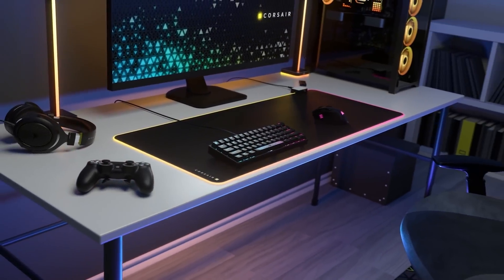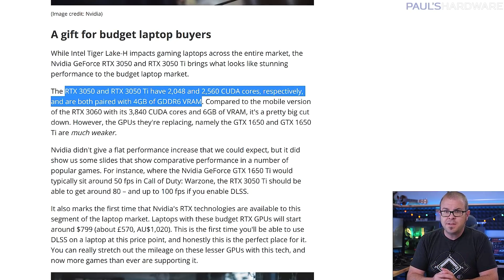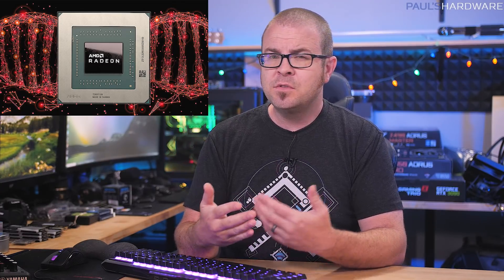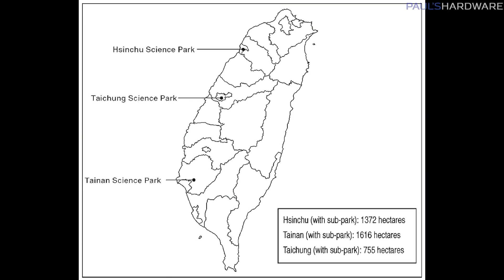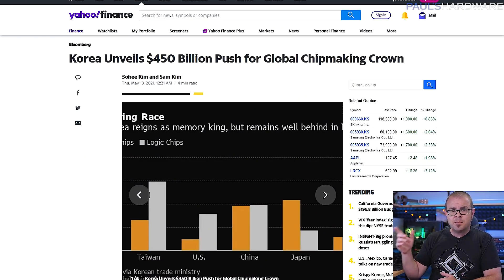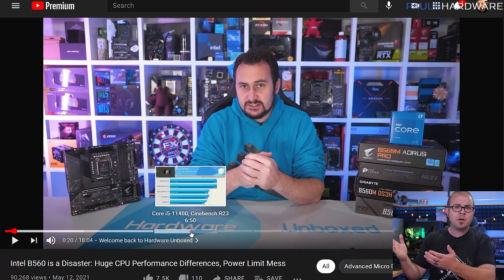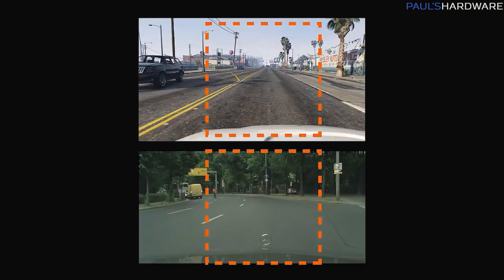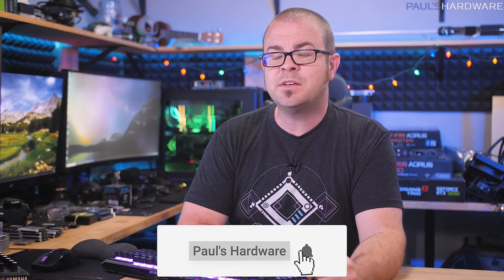Actually, THIS is the Fastest GPU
Actually, THIS is the Fastest GPU -- Tech News 5/16/2021
► TIMESTAMPS
0:00 Intro
1:02 RTX 3050 and 3050 Ti Mobile Laptops Launch
2:38 Desktop 3050 Ti Maybe Soon Too?
2:53 AMD Navi 24 “Beige Goby” entry-level GPU to offer 1024 cores
3:43 AMD Radeon RX 6600 and 6600 XT (Navi 23) specs via GPU-Z
4:39 Fastest GPU - AMD Radeon RX 6900 XT Record 3.3 GHz OC
5:51 Taiwan's TSMC suffered a brief power dip, electricity now restored
6:17 Reuters: TSMC looks to double down on U.S. chip factory investment
7:00 TSMC: No Promises Yet
7:36 Korea Unveils $450 Billion Push for Global Chipmaking Crown
8:23 TECH BRIEFS: Intel B560 CPU Performance Differences
9:13 Tesla Bitcoin Elon Musk
9:50 Photorealistic Grand Theft Auto via Intel Machine Learning
10:24 Millions of Wifi Devices Affected by 'FragAttack' Bugs

► LINKS
MAIN STORIES
RTX 3050 and 3050 Ti Mobile Launch; Desktop 3050 Ti Maybe Soon Too
AMD Navi 24 “Beige Goby” entry-level GPU to offer 1024 cores
AMD Radeon RX 6600 XT and RX 6600 non-XT (Navi 23) specifications confirmed through GPU-Z screenshots
Fastest GPU - AMD Radeon RX 6900 XT Overclocked To A Record Breaking 3.3 GHz
Taiwan's TSMC says suffered a brief power dip, electricity now restored (Thursday)
TSMC looks to double down on U.S. chip factories as talks in Europe falter
Korea Unveils $450 Billion Push for Global Chipmaking Crown
TECH BRIEFS
Intel B560 is a Disaster: Huge CPU Performance Differences, Power Limit Mess

:::Send Me Stuff:::
Paul's Hardware